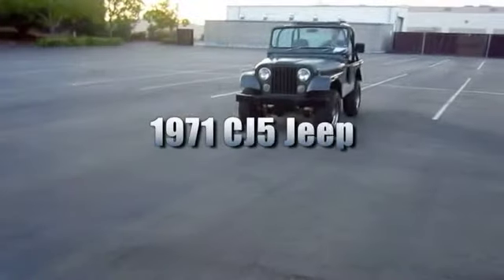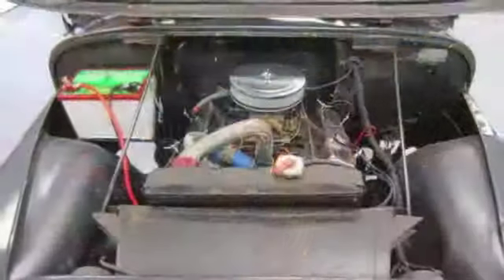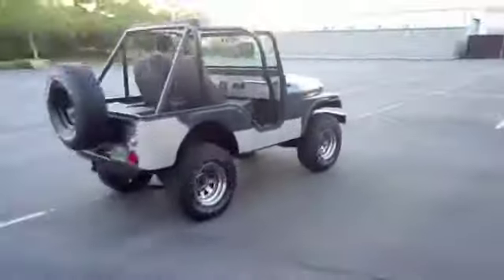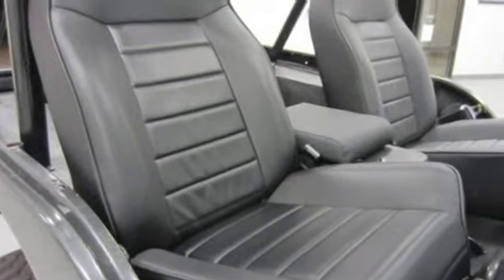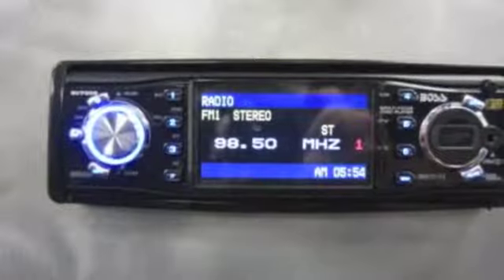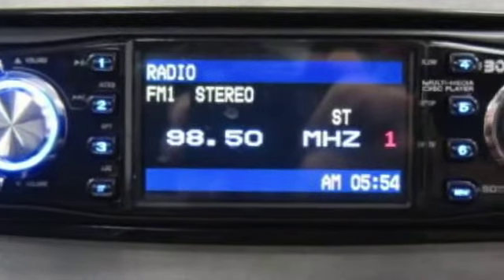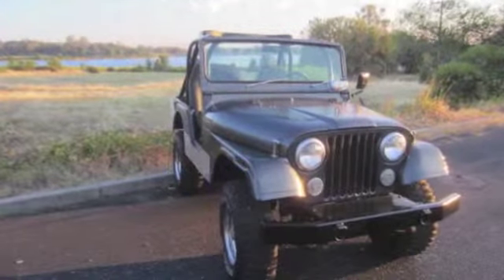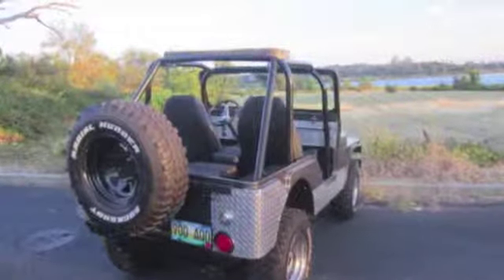1971 Jeep CJ5 on GovLiquidation.com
- This 1971 Jeep CJ5 has been sold. The Jeep was located in Auburn, CA.

This Jeep had 65,329 miles. Powered by a Dauntless 225 Buick V6, 160 HP. Engine starts easily. Jeep runs and drives, 4 wheel drive works. A lot of cosmetic work has been done on this Jeep but it drives like an old jeep. Original drum brakes. Manual steering box. 4 speed transmission and Spicer C18 2 speed transfer case.